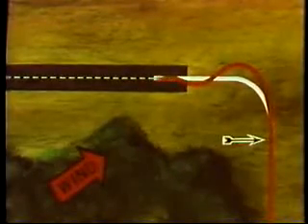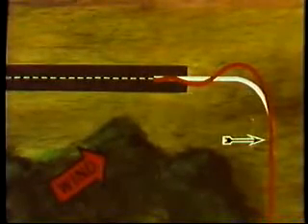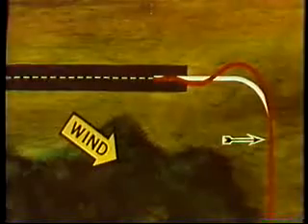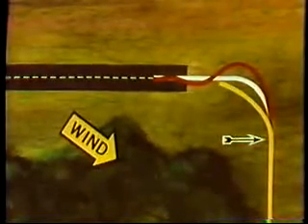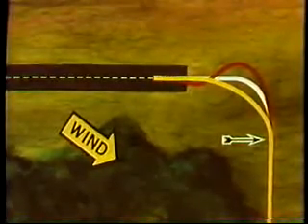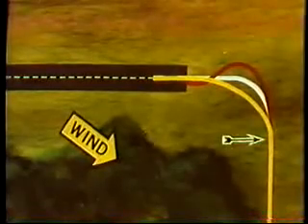Crosswind Takeoffs and Landings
This video produced by the FAA discusses some of the common errors and problems associated with crosswind takeoffs and landings.  Although the film is older, it is a classic and really does help give a good overview of crosswind landing techniques including the slip and crab.